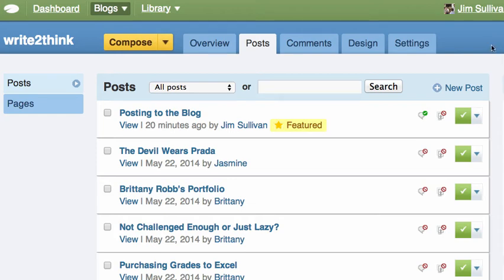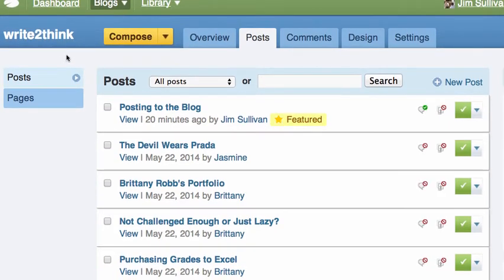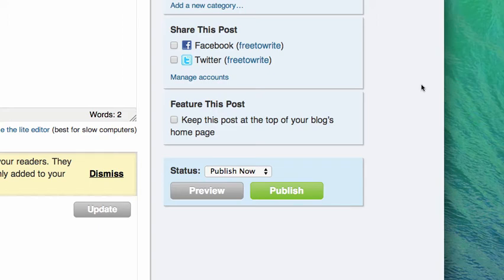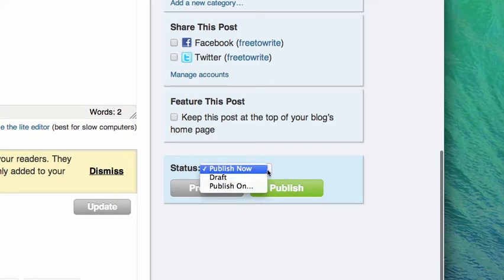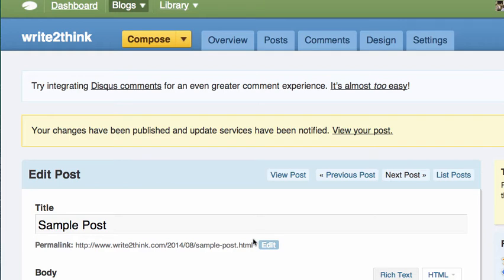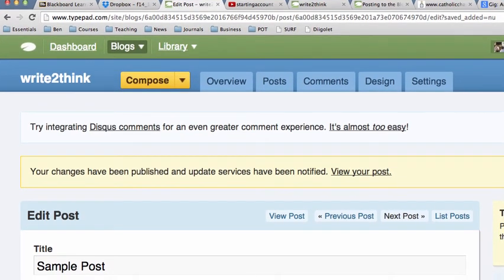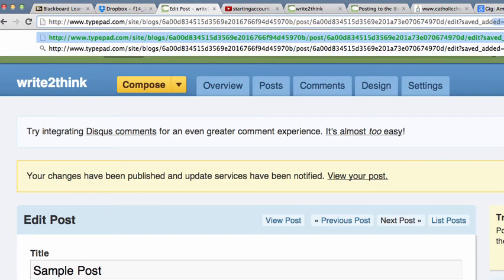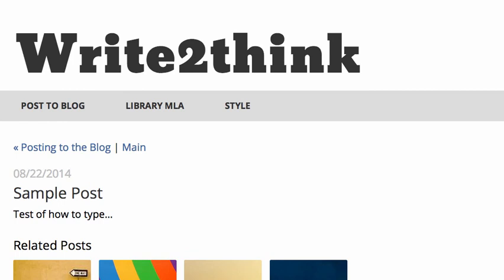Creating a Post and a Link to Your Post